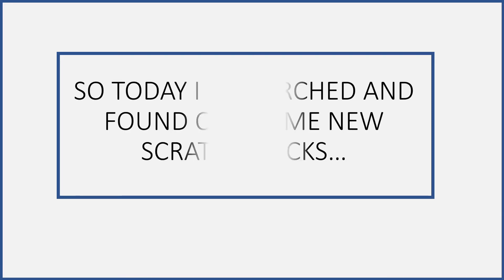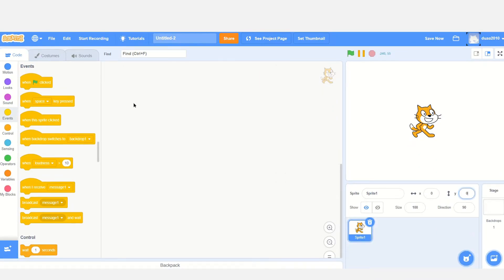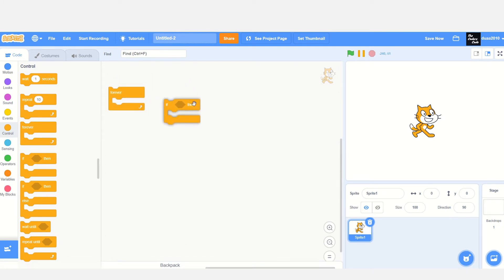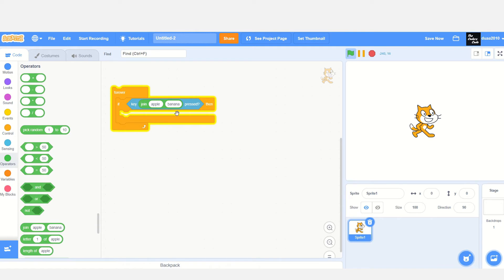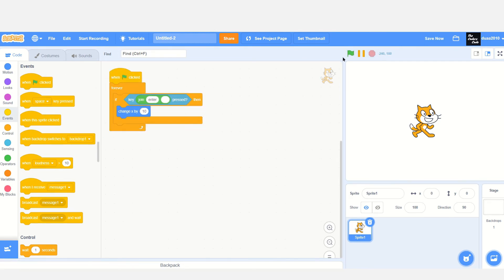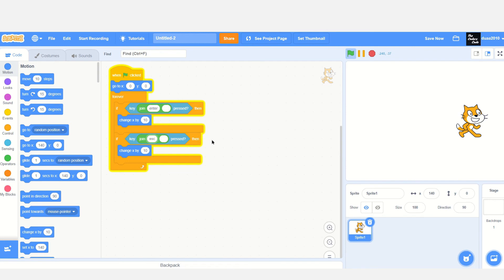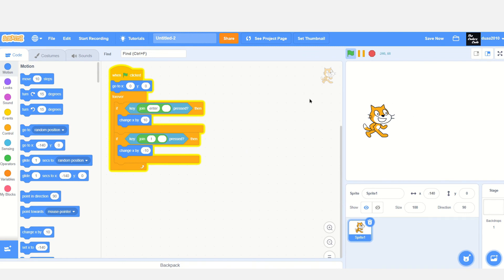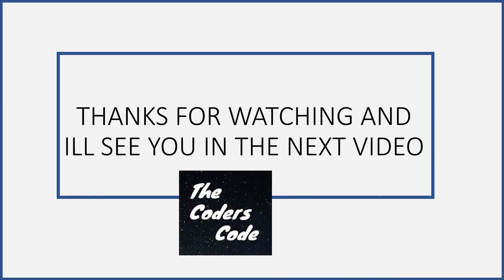How to get special keys on scratch!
Hey everyone! It's been about 3 weeks or so since ive uploaded but IM BACK! I hope y'all enjoy this video and remember to KEEP SCRATCHING!

Bye!!